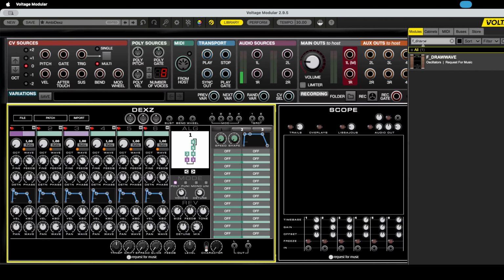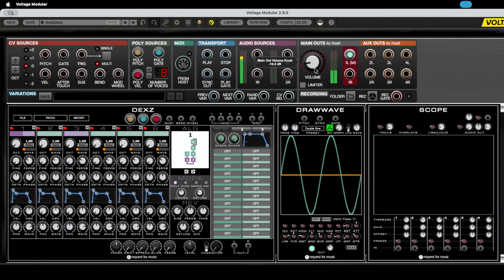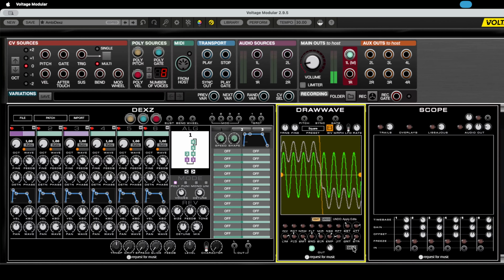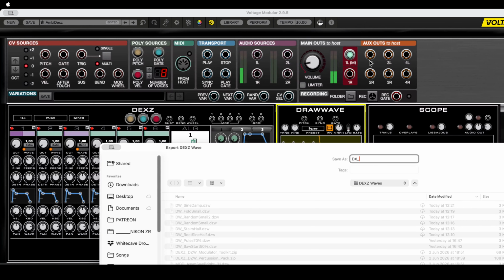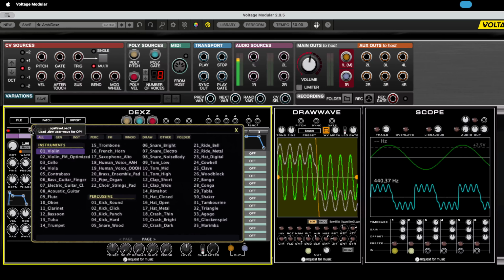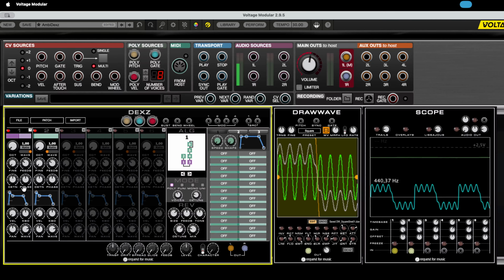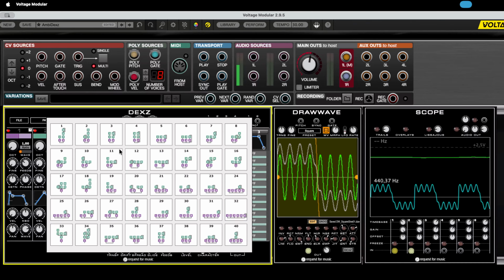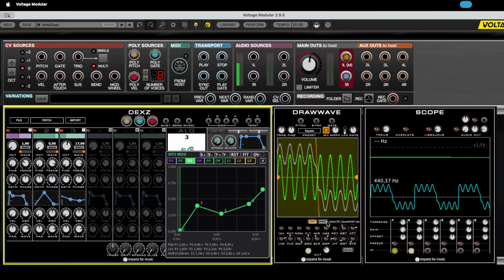F_DRAWWAVE → F_DEXZ Workflow — Creating Custom FM Operator Waves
In this video I demonstrate a complete workflow for creating custom operator waveforms in F_DRAWWAVE and using them inside F_DEXZ.

Starting from a simple square wave, additional repeating sine structures are added to create a more complex harmonic shape. The waveform is then morphed, refined, and exported as a .DZW file for use in F_DEXZ.

Topics covered:

• Creating a custom waveform in F_DRAWWAVE
• Using repeating sine patterns to add harmonic detail
• Combining basic waveforms with drawn structures
• Morphing between waveform variations
• Exporting a custom .DZW waveform
• Loading the waveform into an F_DEXZ operator
• Using custom waves as FM carriers
• Exploring new timbres beyond traditional sine-wave FM

This workflow allows completely original operator waveforms to be created without external editors or wavetable software. By combining drawing tools, processing functions, morphing, and DZW export, F_DRAWWAVE becomes a powerful front-end sound design tool for F_DEXZ.

The result is a synthesis approach that combines custom wavetable creation with six-operator FM synthesis, opening up a huge range of new sonic possibilities.